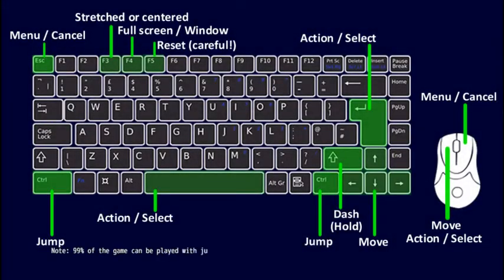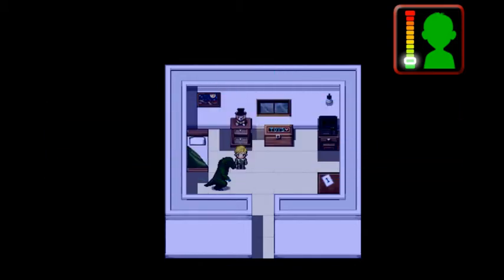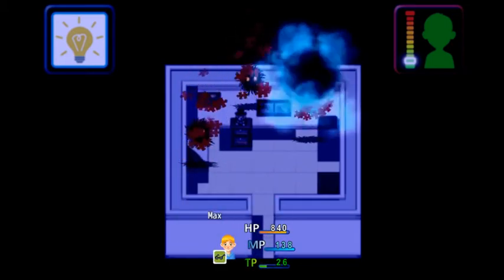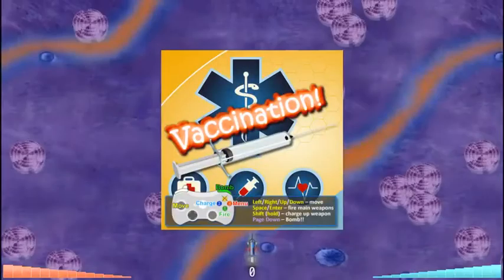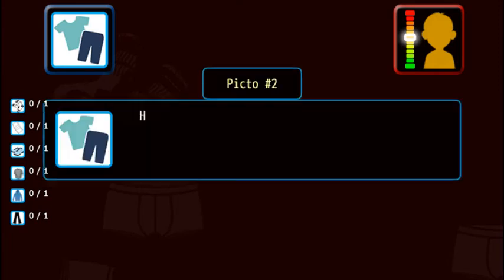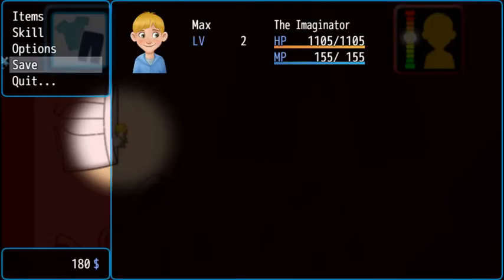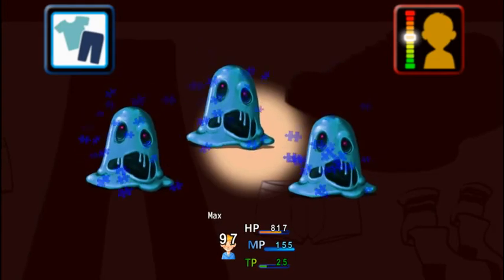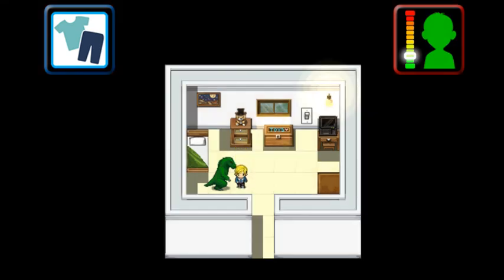Let's Play Max, an Autistic Journey - Part 1